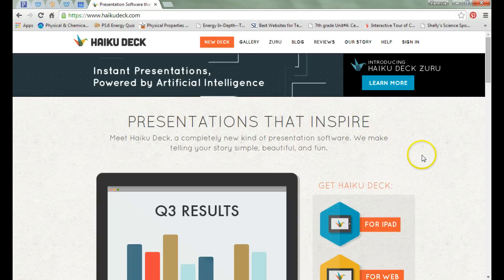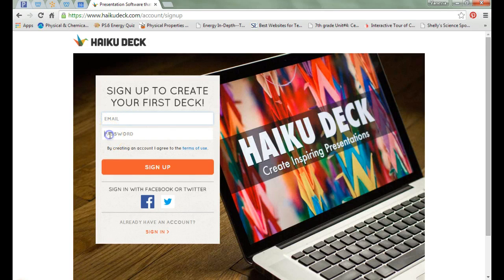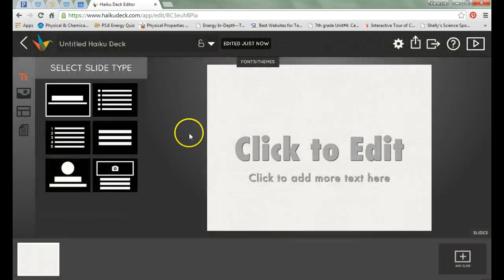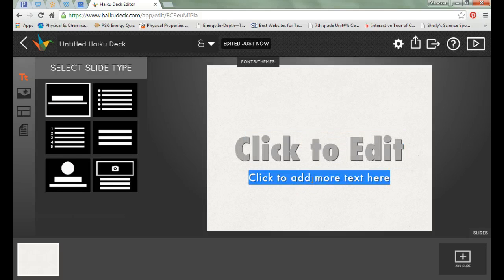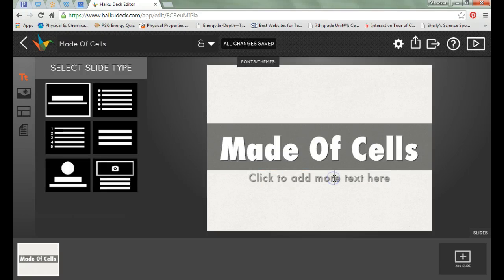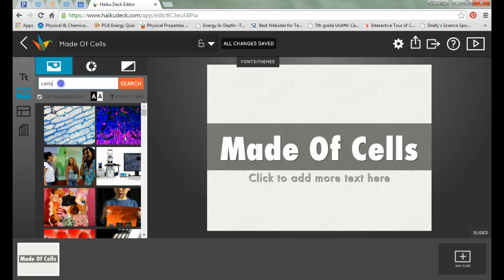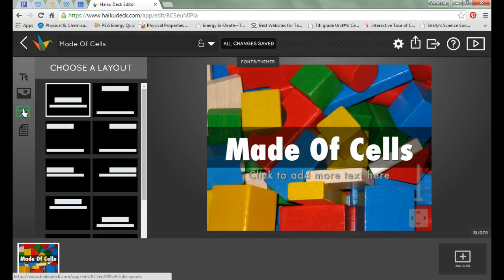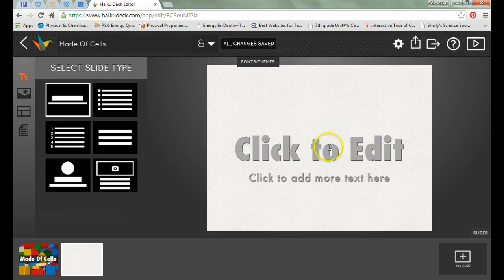How to Start Using Haiku Deck